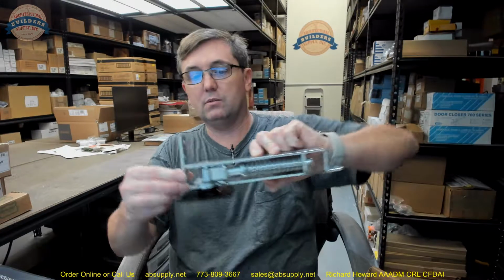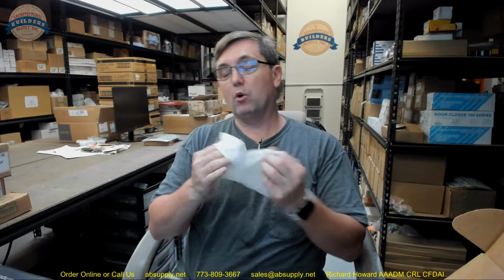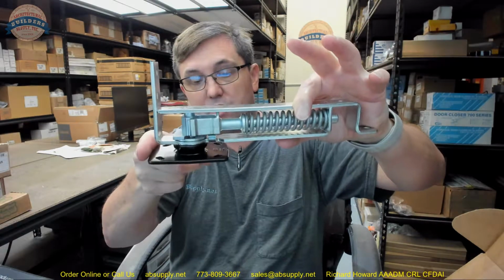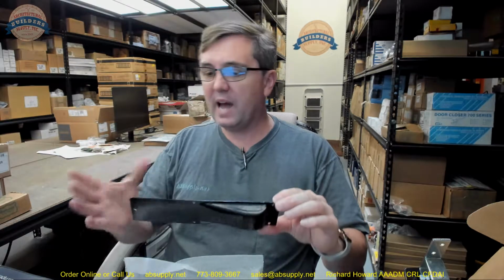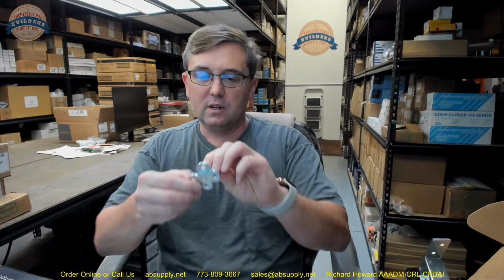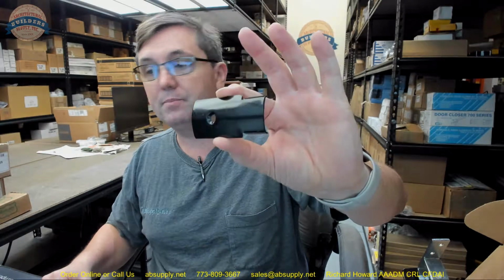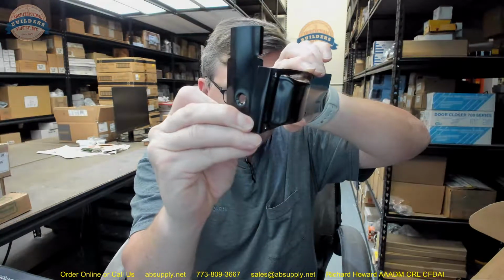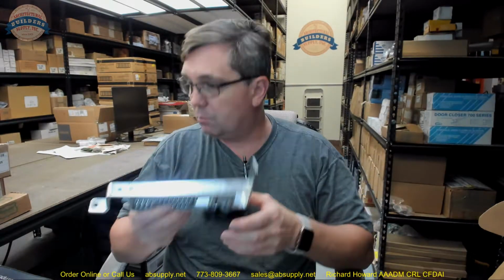Bommer 7801 601 Horizontal Spring Pivot with Floor Plate Light Duty Hold Open Steel Trim Bright Blac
This video from absupply.net is to bring you a closer look at the Bommer 7801-601 Horizontal Spring Pivot with Floor Plate-Light Duty-Hold Open-Steel Trim-Bright Black Japanned where we will visually review the item along with its dimensional properties and its intended uses.